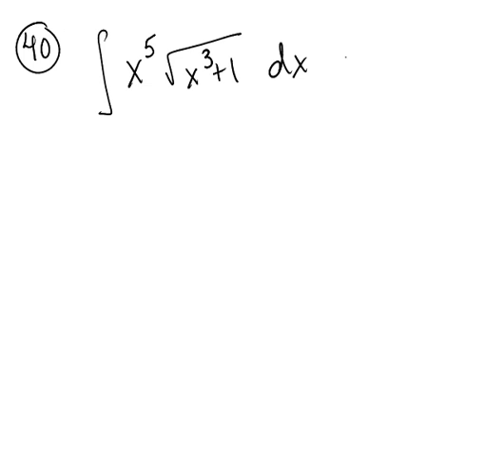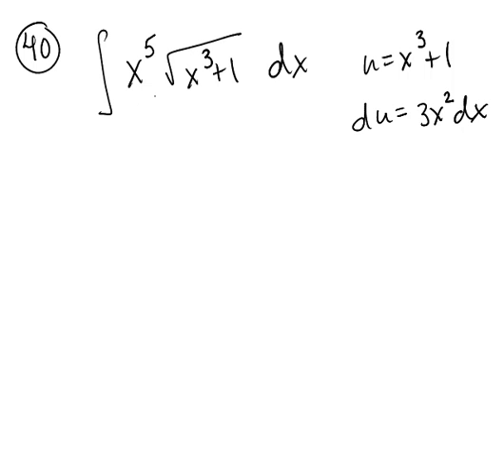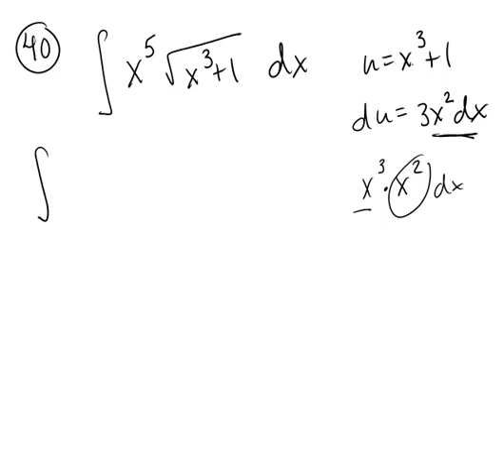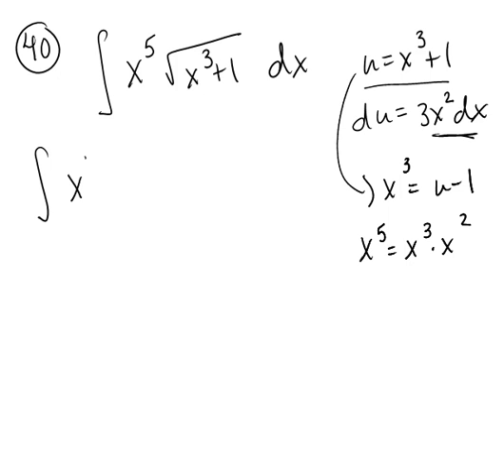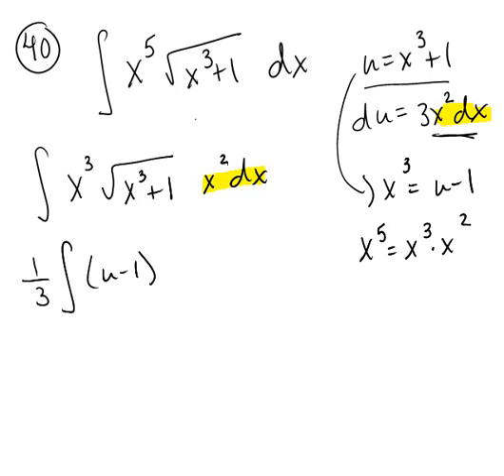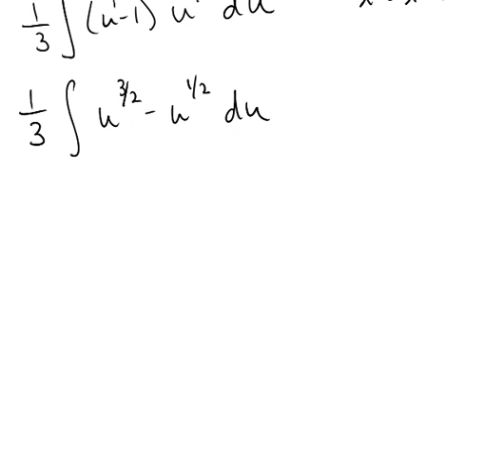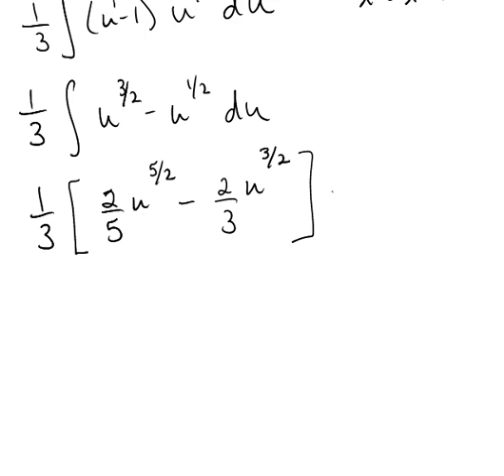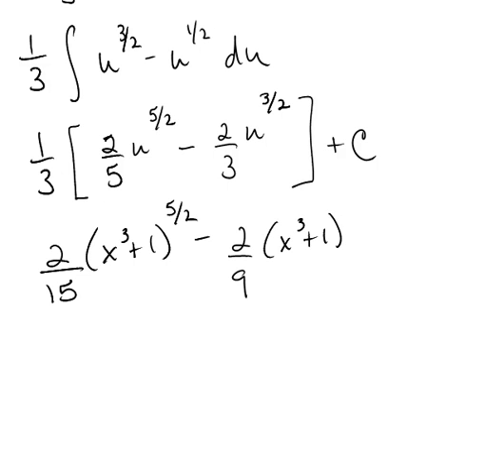1321_5_6_40